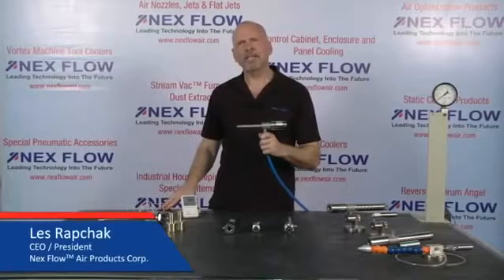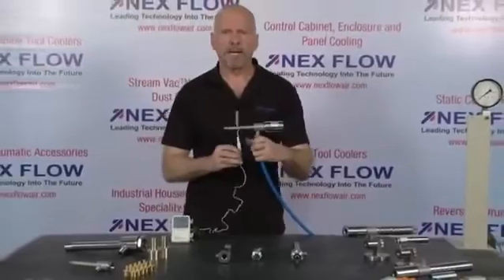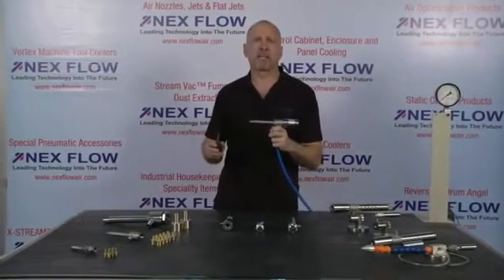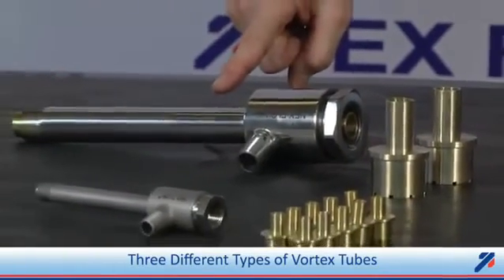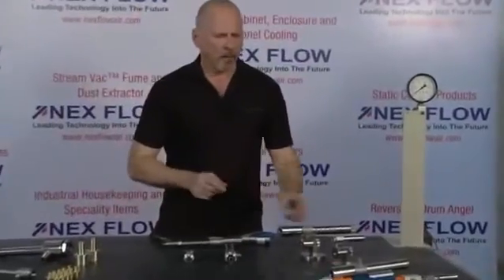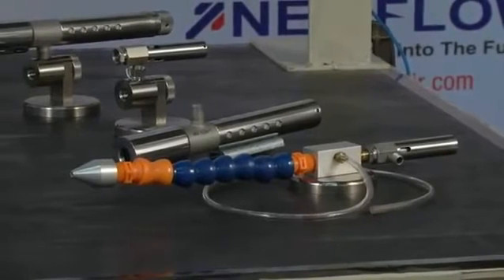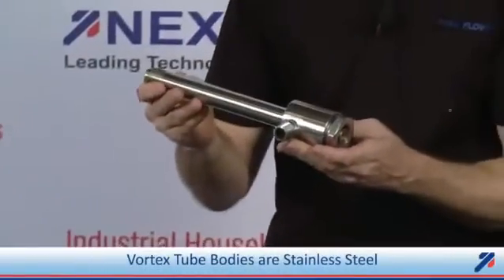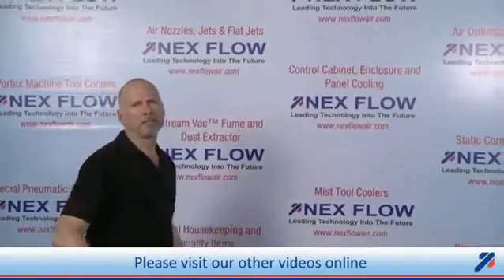Demonstração Tubo Vortex Italpneumática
Nex Flow Vortex Tube Demonstration - Demonstração Tubo Vortex Italpneumática
Demonstração real do nosso Tubo Vortex gerando frio apenas com o movimento coanda junto com ar comprimido.

Material de exclusiva distribuição por Italpneumática Automação.